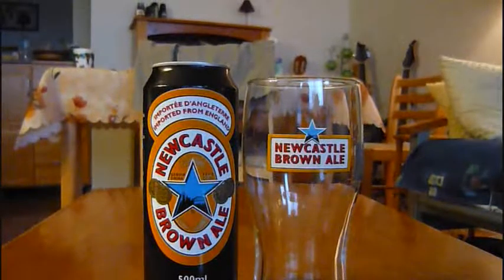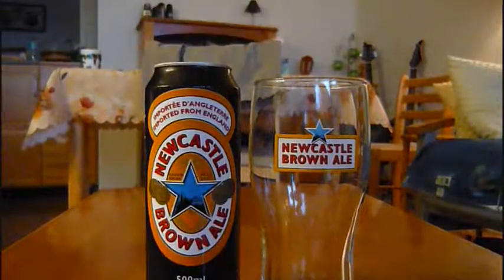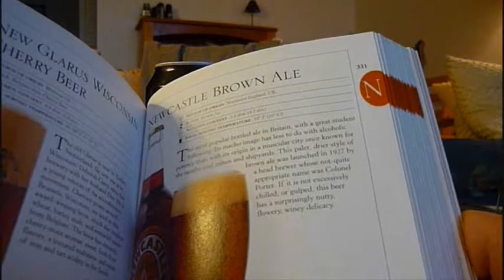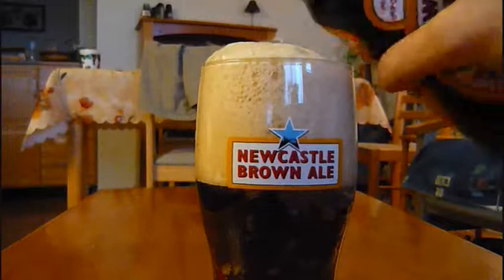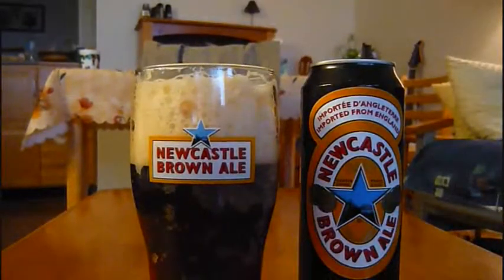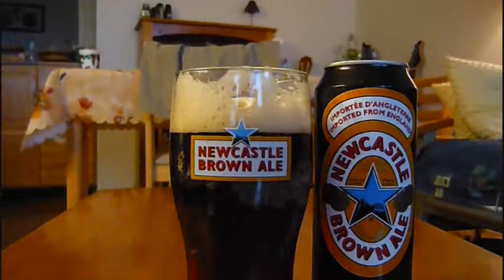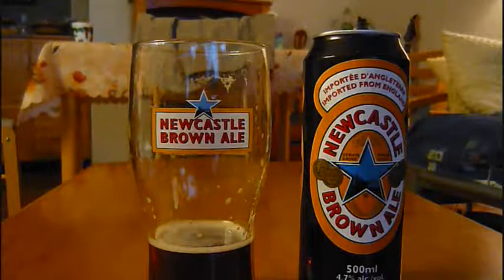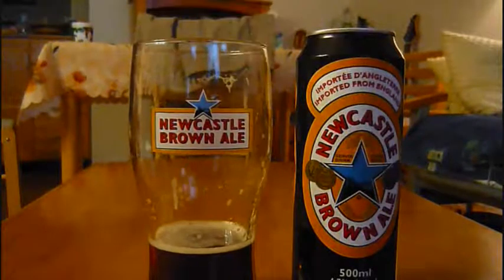Newcastle Brown Ale - DM's Montreal Beer Review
It's the 'broon', a solid performer!